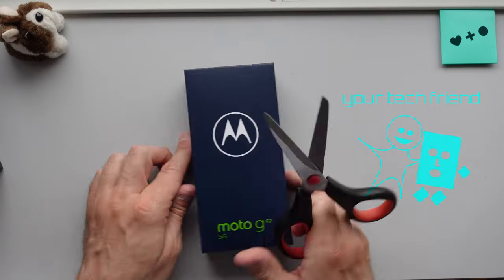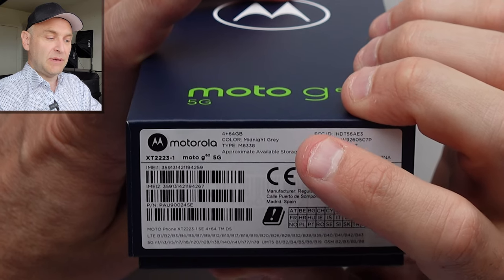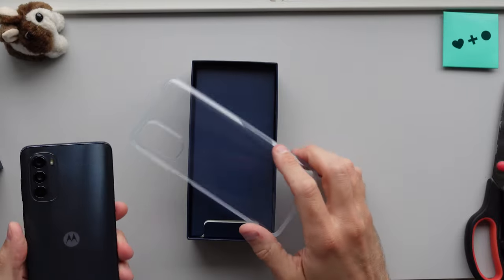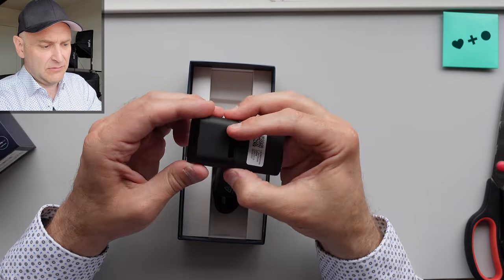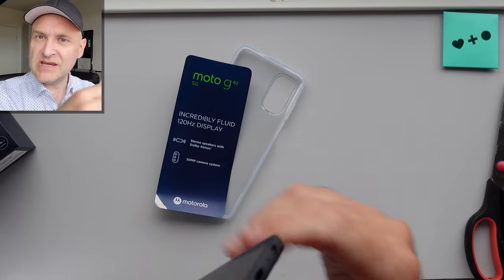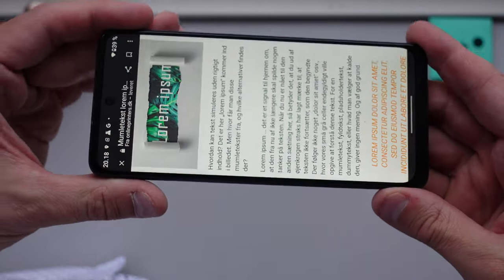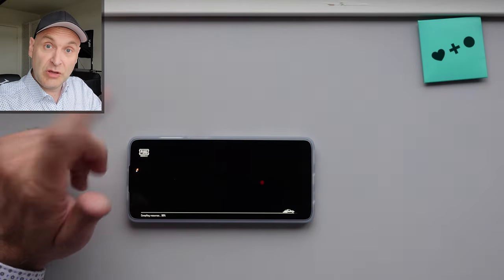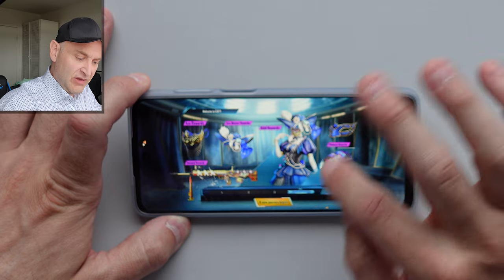MOTO G62 Unboxing - in English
This is a MOTO G62 Unboxing in English - wuhuuu :-) The Motorola Moto G62 unboxing will possibly be big in US, Brazil and India. But judge for yourself in this very video. Moto G62 5G unboxing. Watch it and SLAM!